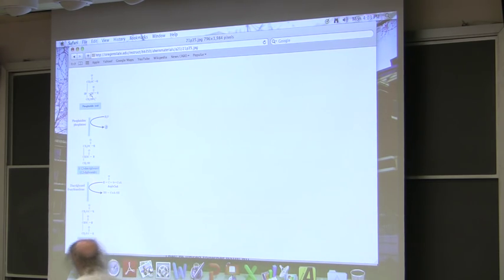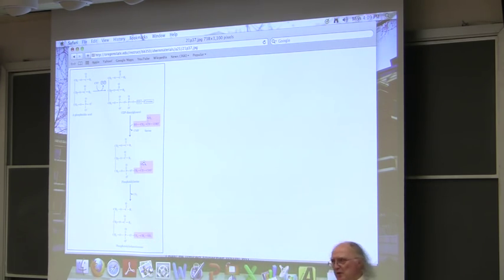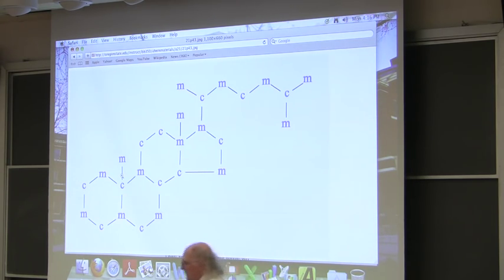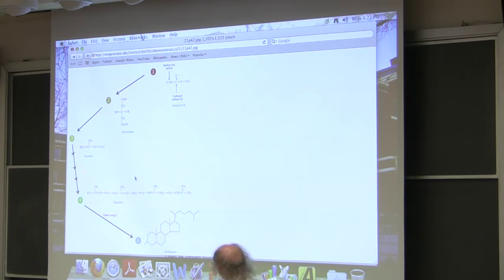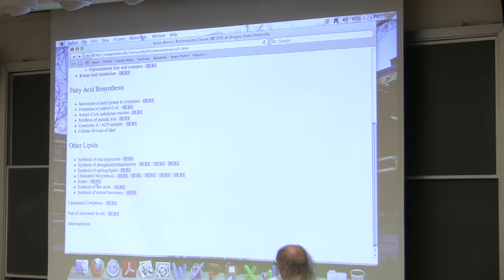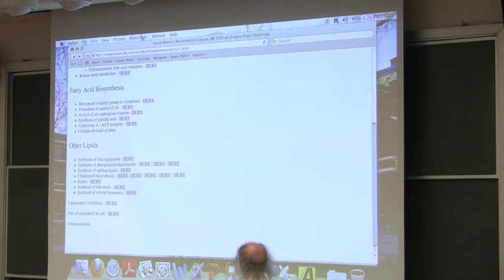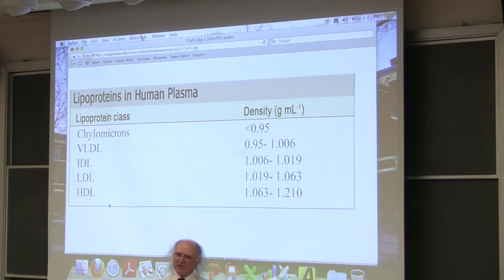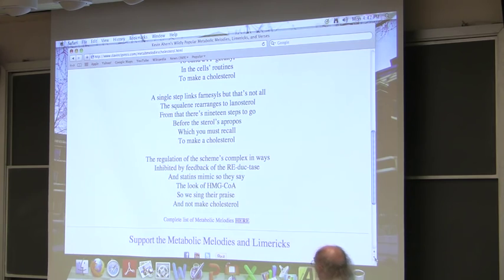#33 Biochemistry Lecture (Lipid Fat Metabolism III) from Kevin Ahern's BB 350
2.
3.
7.
8. My courses can be taken for credit (wherever you live) via OSU's ecampus.

Highlights Lipid Metabolism III

1. Fats are synthesized by putting fatty acids onto glycerol-3-phosphate. In the reactions, fatty acids are first esterified onto carbons 1 and 2 of the glycerol. This creates the molecule called phosphatidic acid, which is a branch point between synthesis of fats and glycerophospholipids.

2. In the direction of fat synthesis, the phosphate of phosphatidic acid is removed and replaced with a fatty acid, making a fat. In the direction of glycerophospholipid synthesis, the phosphate is replaced by the nucleotide CDP, creating CDP-diacylglycerol (an activated form of diacylglycerol). The CDP can be readily removed and replaced by other molecules, creating phosphatides (such as phosphatidyl serine, etc.).

3. Sphingolipids are made starting with a palmitoyl-CoA and serine. The ultimate product of this reaction is the molecule called sphingosine, that we have discussed before.

4. Acetyl-CoA is the starting point for synthesis of cholesterol. The pathway overlaps with that of ketone body synthesis at first, as two acetyl-CoAs are joined to form acetoacetyl-CoA, a four carbon molecule. Addition of another 2 carbons from a third acetyl-CoA creates HMG-CoA, a six carbon molecule. The next reaction in the synthesis pathway to cholesterol is catalyzed by HMG-CoA reductase. This enzyme is the major regulatory enzyme controlling synthesis of cholesterol in the body. HMG-CoA reductase is feedback inhibited by cholesterol, the end product of the pathway. HMG-CoA reductase is also the target of cholesterol-lowering drugs called the statins.

5. Cholesterol gives rise to the bile acids (detergent-like molecules that help to emulsify fat in the digestive system), sex hormones, and other steroid hormones.
8. Among the sex hormones, the male hormones (androgens) are precursors of the female hormones (estrogens). The enzyme that catalyzes this conversion is known as an aromatase. Since some tumors are stimulated by estrogen, strategies for treating them involve the use of aromatase inhibitors to cease the production of estrogens.

6. Movement of lipids in the body occurs via lipoprotein complexes (contain lipids and protein) in the bloodstream. These are carried out of the digestive system in large molecules called chylomicrons. Chylomicrons enter the blood stream from the lymph system. In the blood stream, chylomicrons move to the capillaries, where they are digested by cellular lipase enzymes. The result of this action is to reduce the chylomicron size, allowing them to exit the capllaries and move to the liver.

7. The liver serves as the major organ regulating the formation and release of lipoprotein complexes (VLDLs, IDLs, LDLs). The liver accomplishes this by monitoring the concentration of complexes. As the concentration increases (indicating reduced uptake by target cells), the liver slows the release of complexes. As the concentration decreases (indicating increased uptake), the liver releases more. People with deficiencies in the protein on the liver cells that recognizes the lipoprotein complexes (LDL receptors) tend to have high concentrations of LDLs. They have a genetic disease known as familial hypercholsterolemia.

8. LDLs are also called "bad cholesterol" because increased levels of them are correlated with increased risk of atherosclerosis (plugged arteries) and heart attack. HDLs, by contrast, are called "good cholesterol" because they help in scavenging cholesterol and LDLs from the bloodstream.

9. LDLs are also called "bad cholesterol" because increased levels of them are correlated with increased risk of atherosclerosis (plugged arteries) and heart attack. HDLs, by contrast, are called "good cholesterol" because they help in scavenging cholesterol and LDLs from the bloodstream.